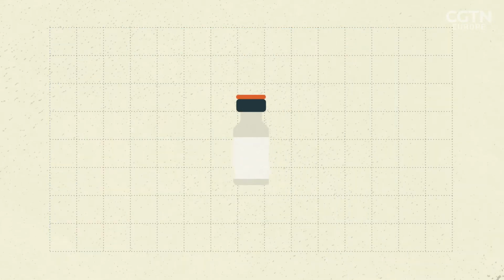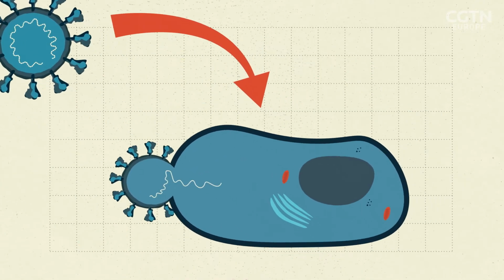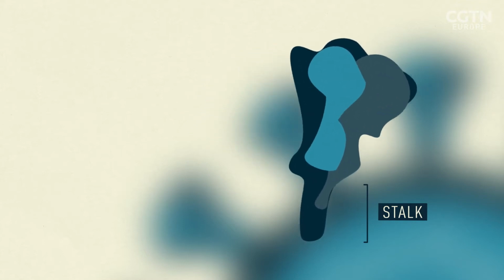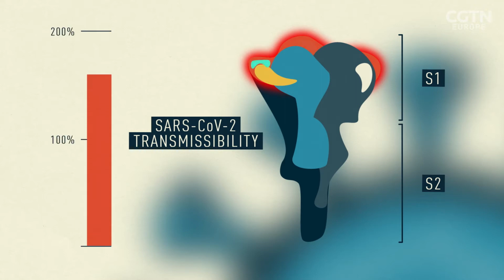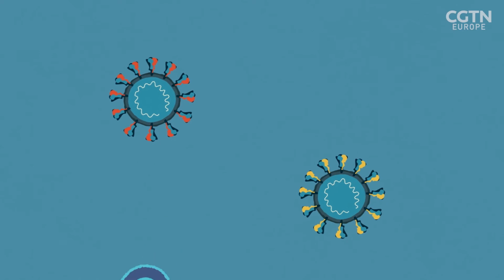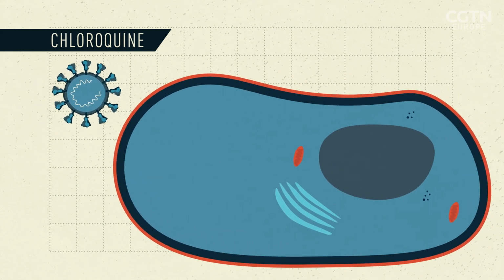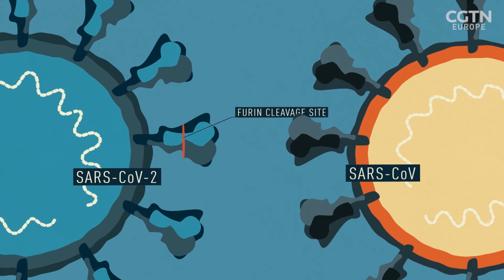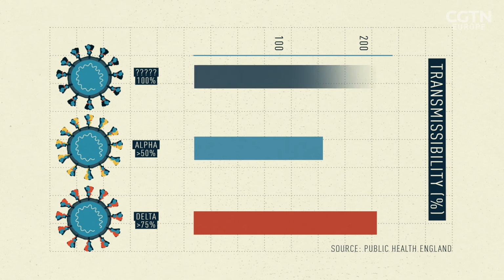Why the SARS-CoV-2 variants spread so swiftly and how vaccines can stop them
As the virus that causes COVID-19 evolves, new variants find ways to spread faster and evade the body’s defenses better. Scientists around the world are constantly looking for new methods to respond. For instance, CanSino Biologics in China have developed an inhaled version of their vaccine, which has had early success in clinical trials. Understanding the virus has also opened up new opportunities to block its progress.

Discover this and other stories on RAZOR​​ Youtube channel, the science & technology show you need in your life 🔗

📲 Follow CGTN Europe on social media and other platforms👇🏼